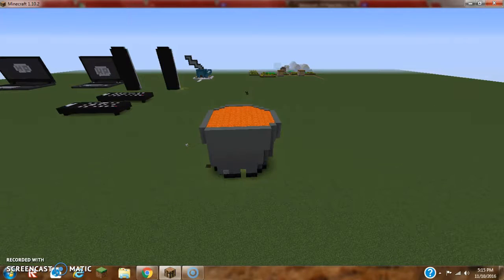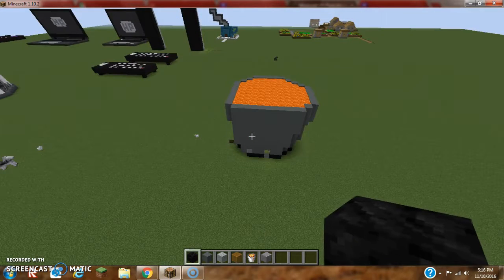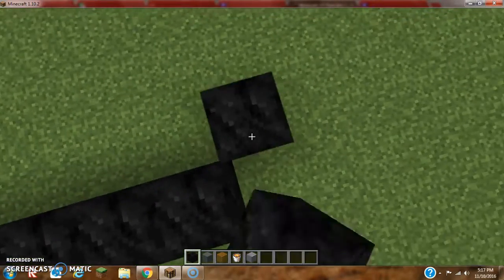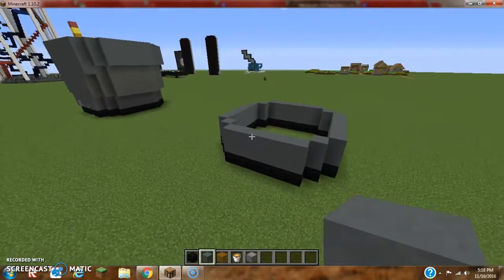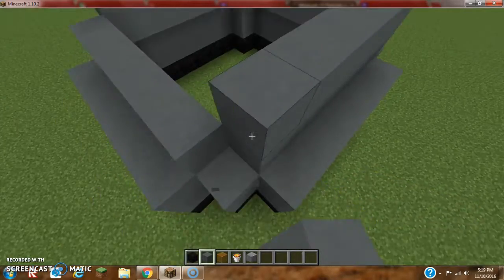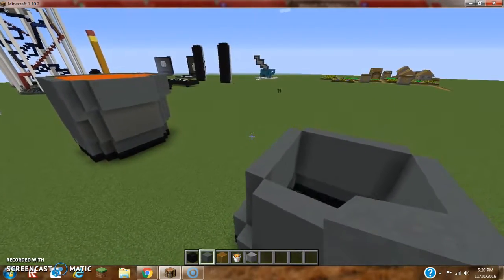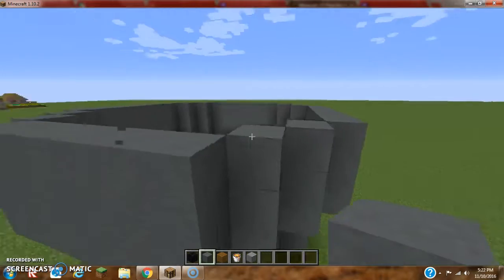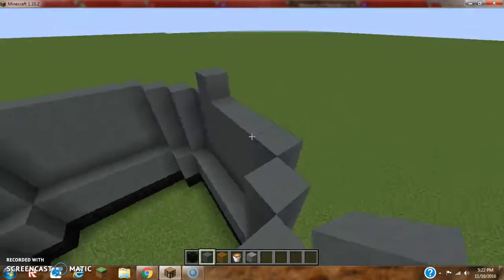Minecraft Tutorial: How to Make a Lava Bucket House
In this video, I will show you how to Make a Lava Bucket House in Minecraft! This build was inspired from a pixel art on lava buckets! This house is also one of the most coolest because it actually contains lava at the top of the house!